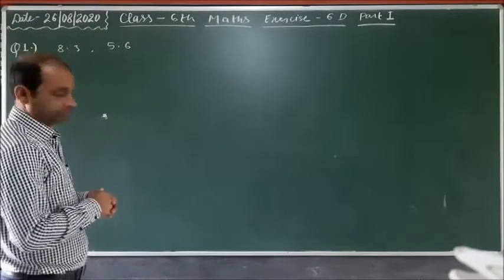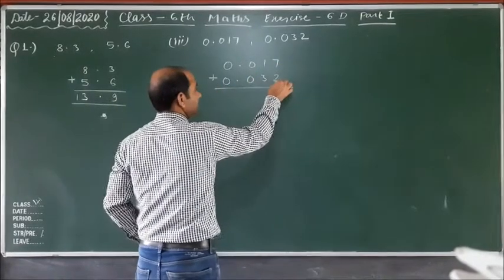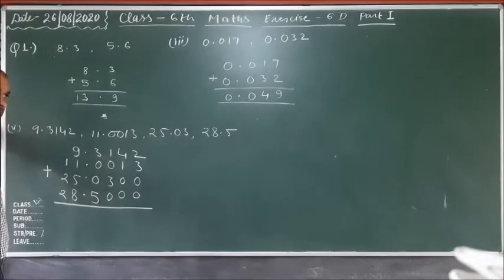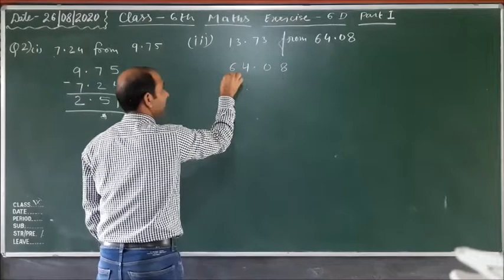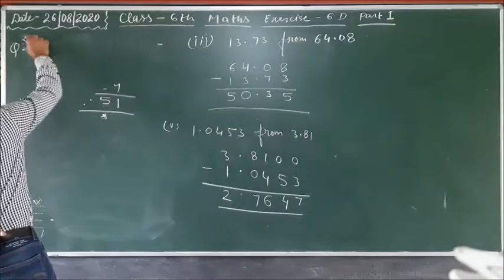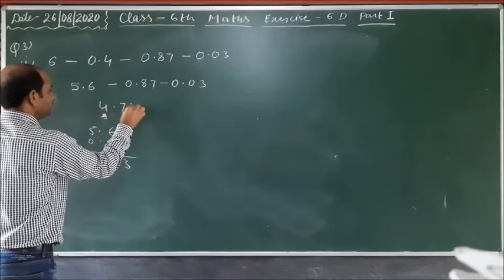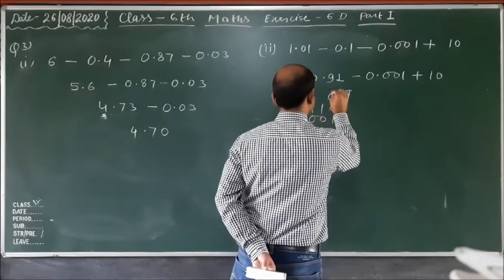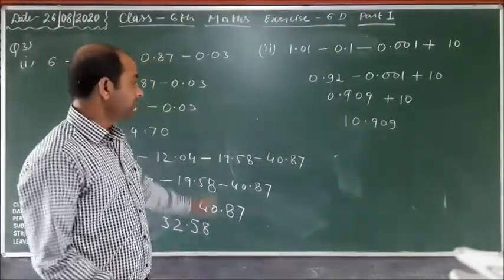Class VI Maths Exercise 6D Part I 1